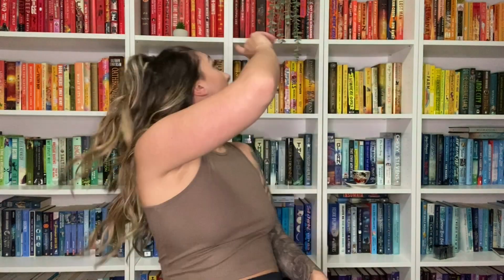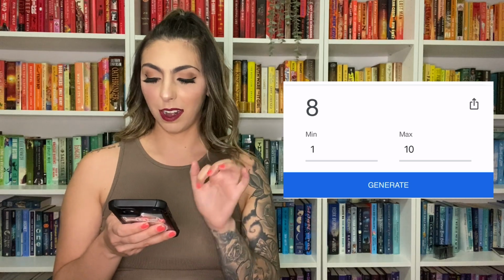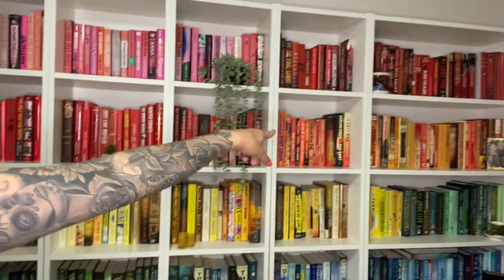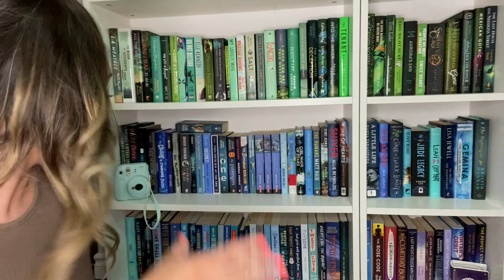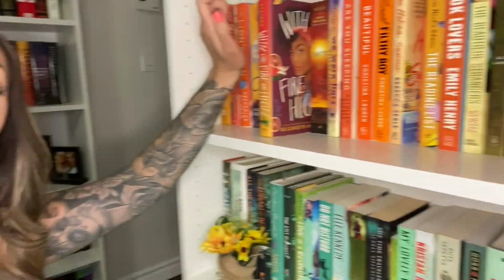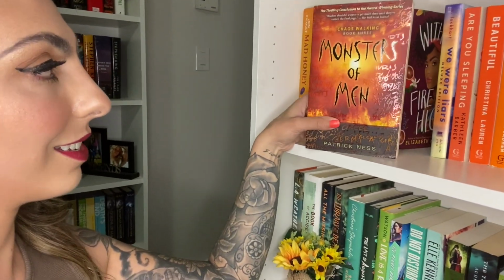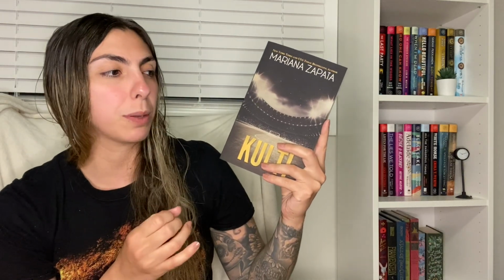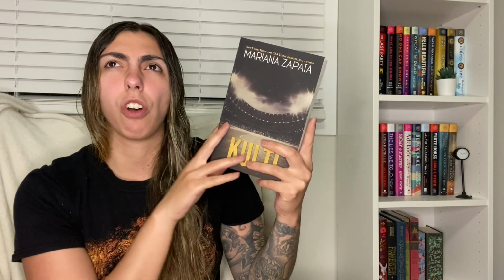🏉 Tackle My TBR 🏉 Episode 1 - I randomly read books from my owned TBR (with your help!)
Hello Book Lovers 🏈,

Welcome to another series that I have decided to do on this channel! In this new series, Tackle My TBR, I randomly select books from my owned TBR and have to read them in order to keep myself accountable!

In future videos, I want you to help me! So down below, please leave some coordinates for the next episode. Coordinates will be as follows:

First number is a number between 1-10
Second number is a number between 1-6
Third number is a number between 1-50

In the next episode, I will randomly select some of your comments, and use those coordinates!